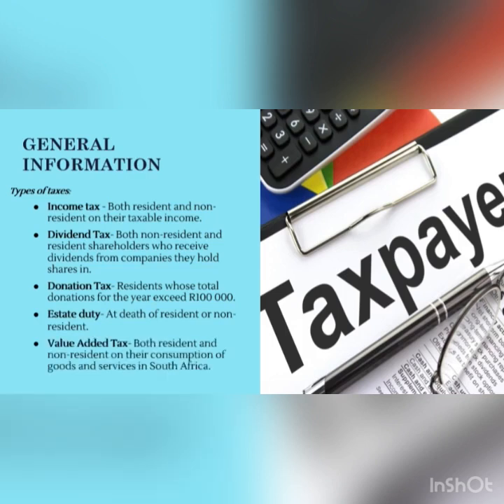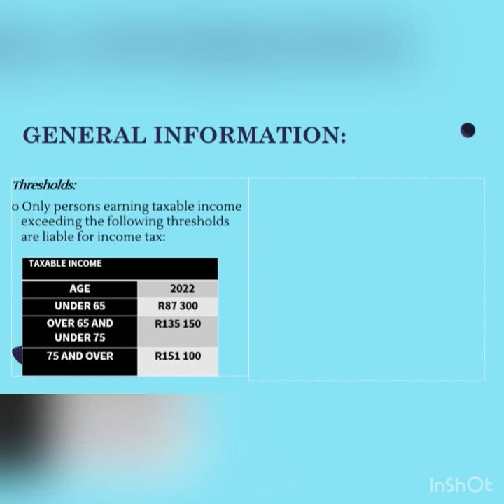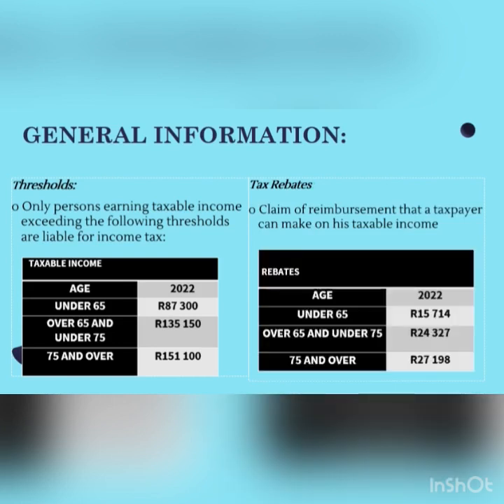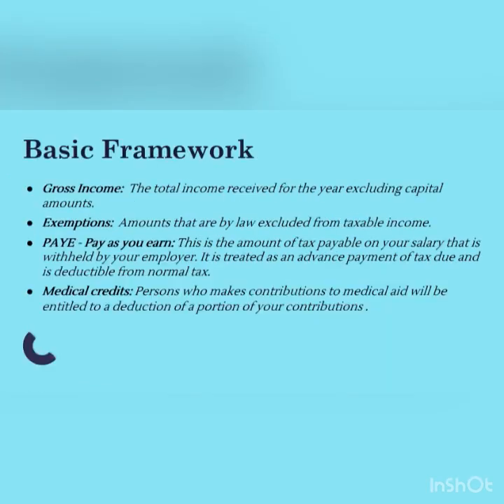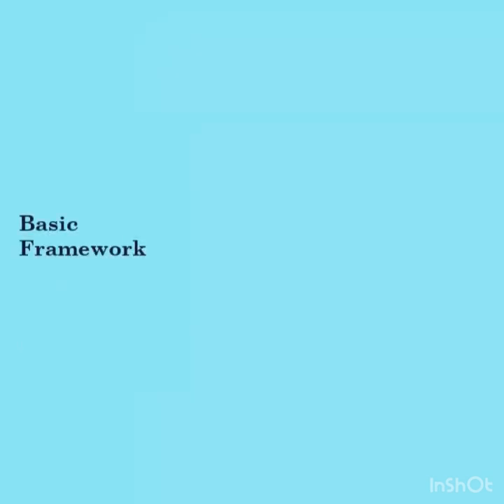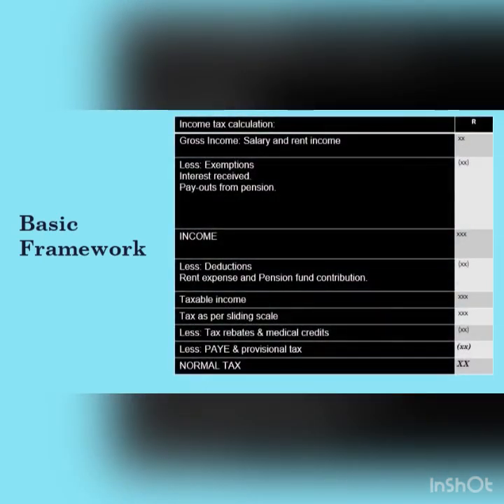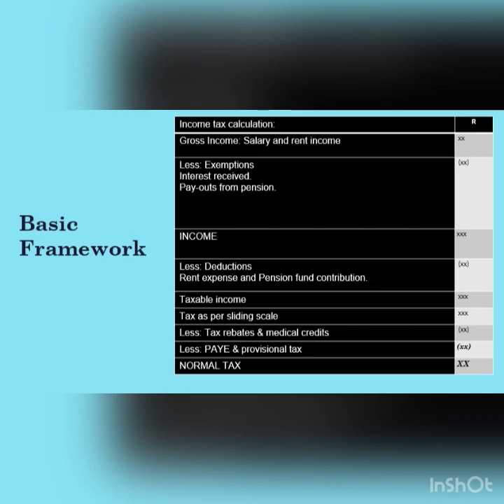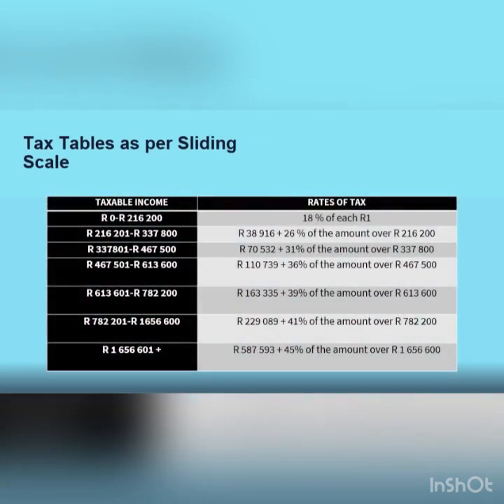Business Incubator - Individuals